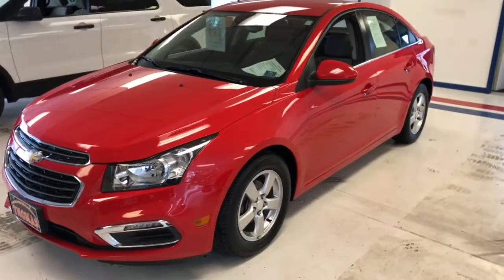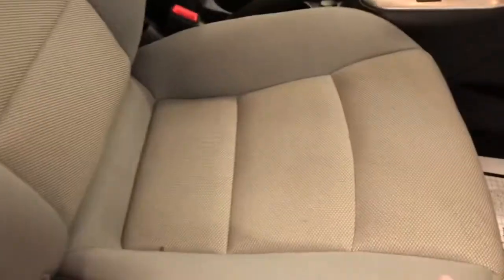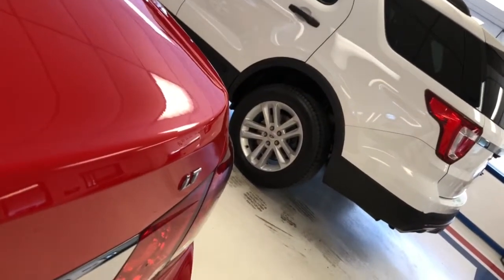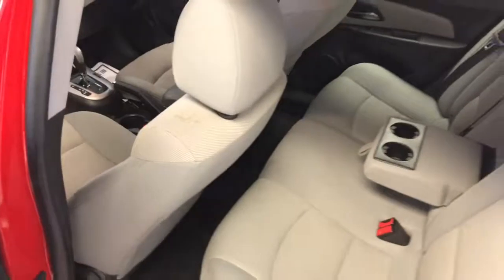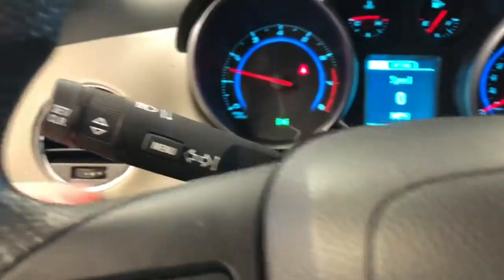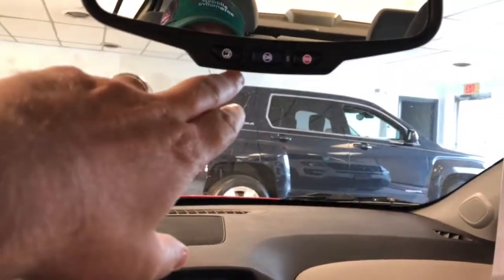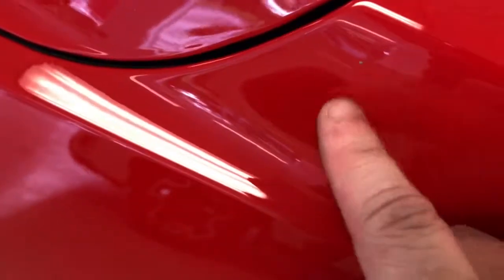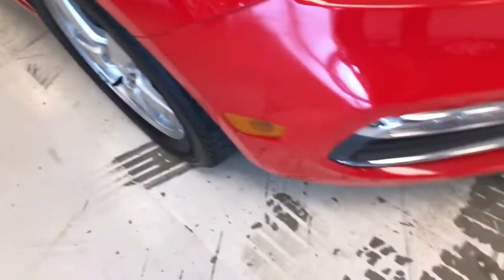2016 Chevrolet Cruze Limited 1LT Auto Sedan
2016 Chevrolet Cruze Limited 1LT Auto Sedan

"Limited 1LT" -- ECOTEC 1.4L 38/26 Highway/City MPG

Low overhead way out here in the country -- that's how we do it!!
RIGHT HERE IN SCENIC FULTON COUNTY- Right across from Richards Farm and Dairy!!
DOWN HOME HOSPITALITY
BIG CITY PRICES & DEALS.
You'll find your visit to All Things VERY refreshing!!
relyonATA - YOUR hometown car store!!!

Our goal at Thomas All Things Automotive is to give you a 'New Vehicle Buying Experience with Pre-owned Vehicle Prices'.
2016 Chevrolet Cruze Limited.

Dealer Information -

21518 Great Cove Road - McConnellsburg, PA